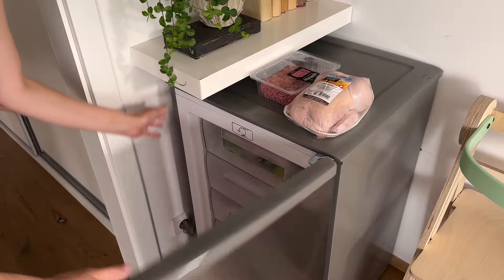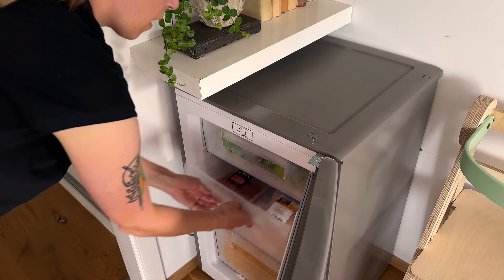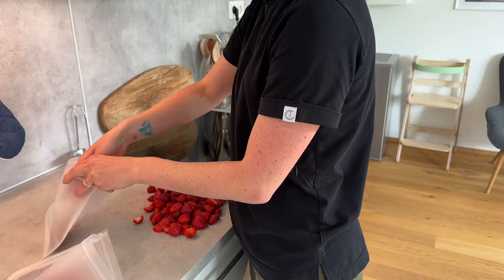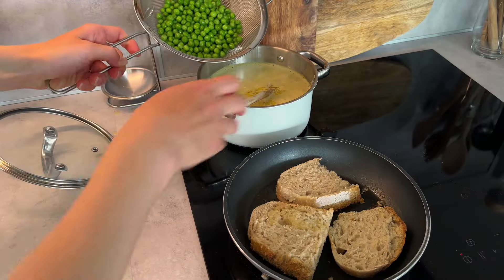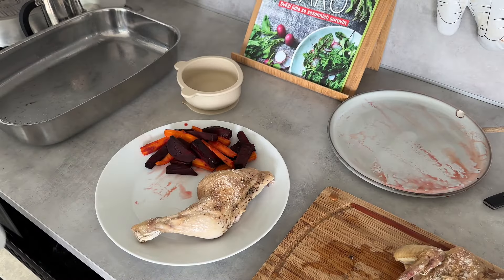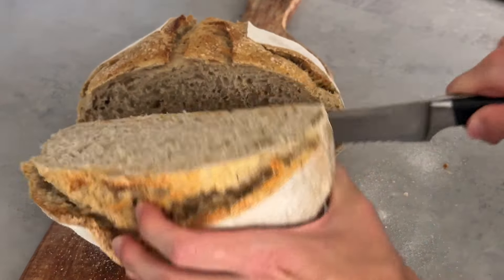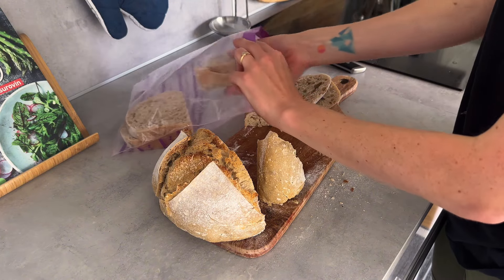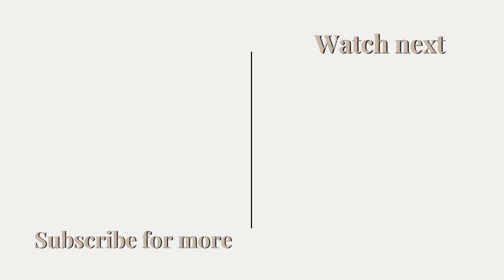How I Cook From Scratch Anytime Part 1: Freezer Must-Haves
I know from experience that cooking from scratch every day can be challenging, especially with a busy schedule and a toddler attached to your feet all day. What can make it a lot less challenging is having the right ingredients on hand. If it's 5 oclock and you need to get dinner going but you have nothing that you could use for a meal, you will just end up ordering take-out. Or at least that's what happens in my house. So I am doing a 3-part series focusing on what I always keep in my kitchen to be ready to cook from scratch anytime. And this video is all about the freezer.

⏱ TIMESTAMPS:
0:00 Intro to Freezer Must-Haves
0:37 Freezer meals
0:55 Meat
2:10 Vegetables and fruits
3:40 Bread